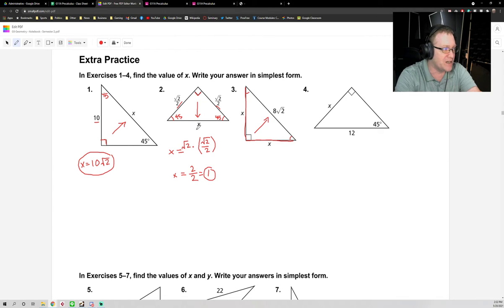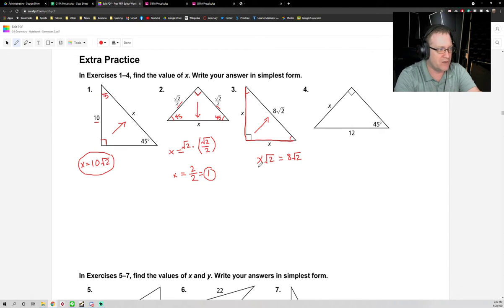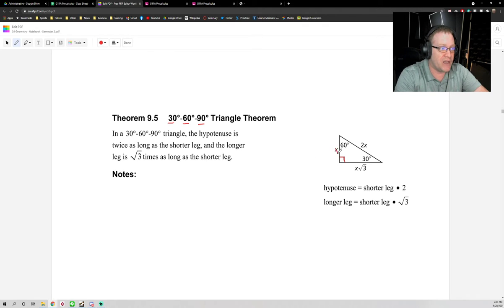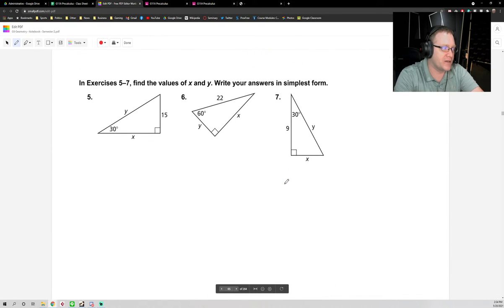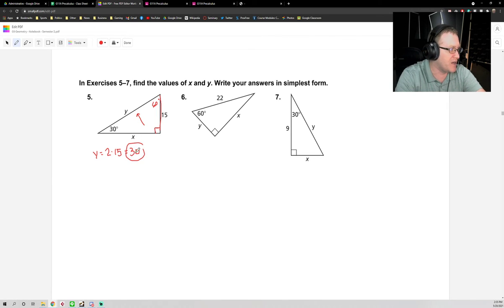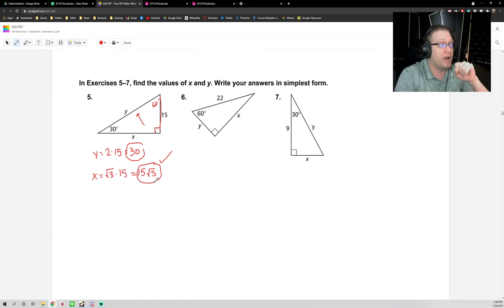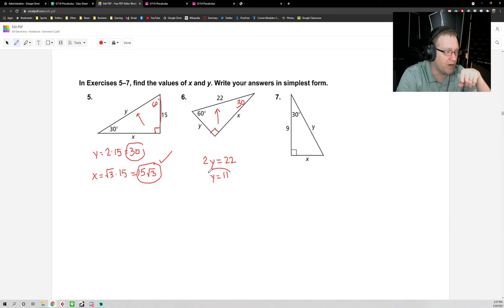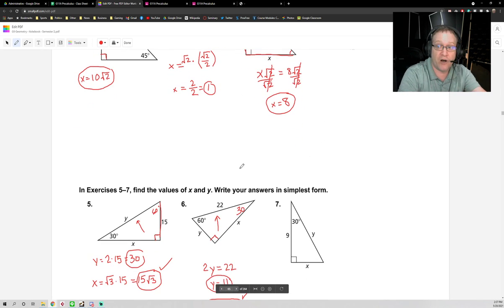Geometry 9.2 - Special Right Triangles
A short lesson introducing 45-45-90 and 30-60-90 triangles